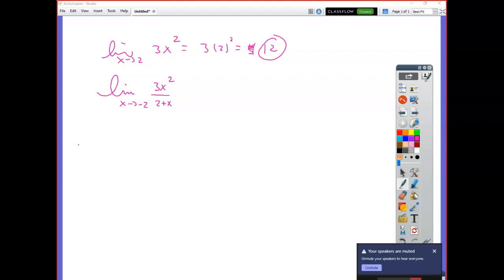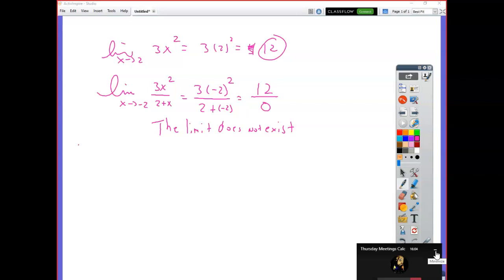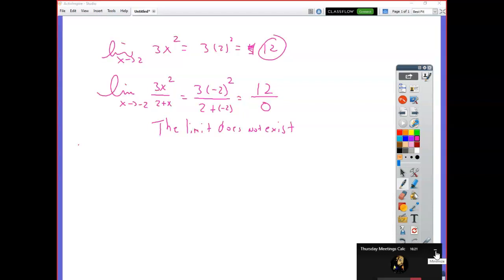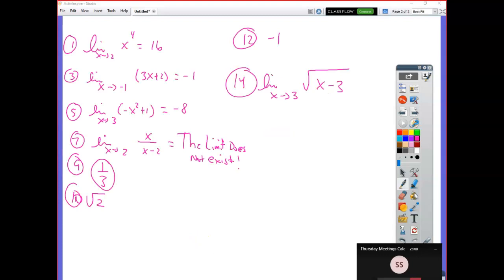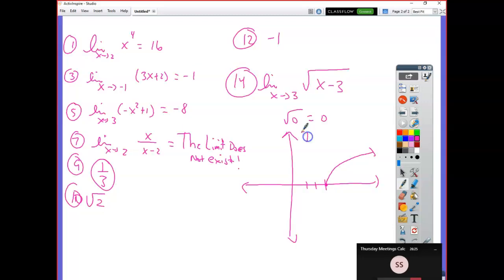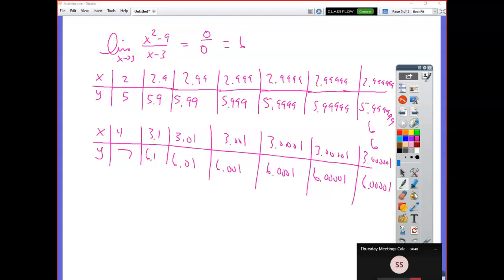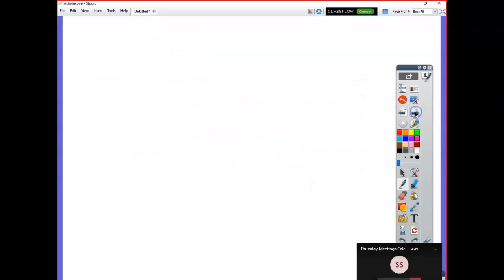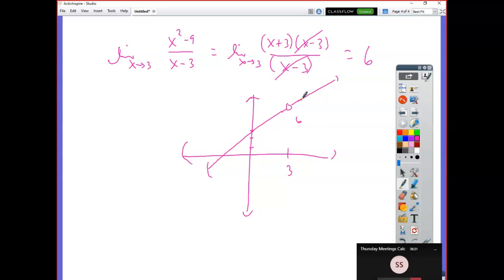Intro to limits Calc 1 - 3